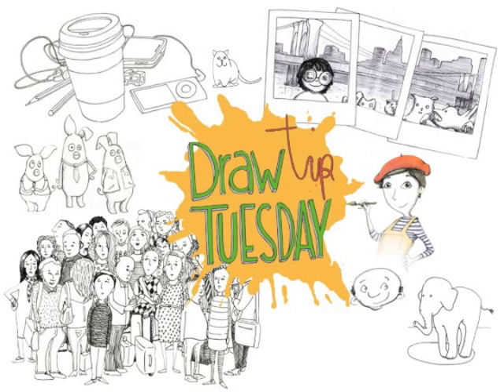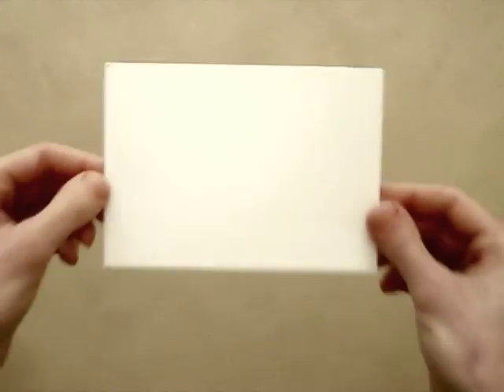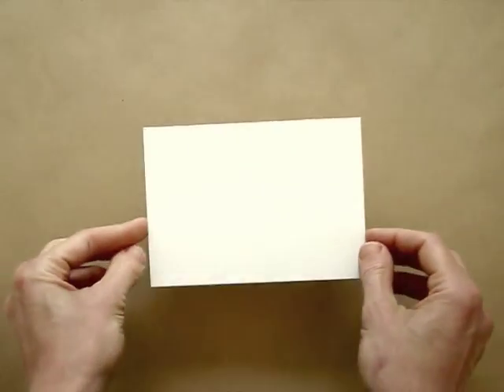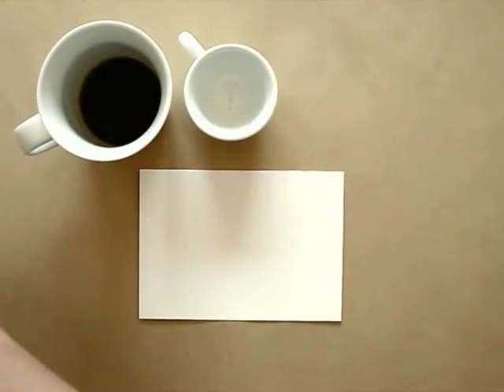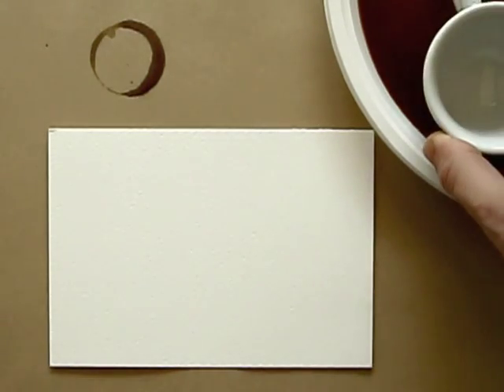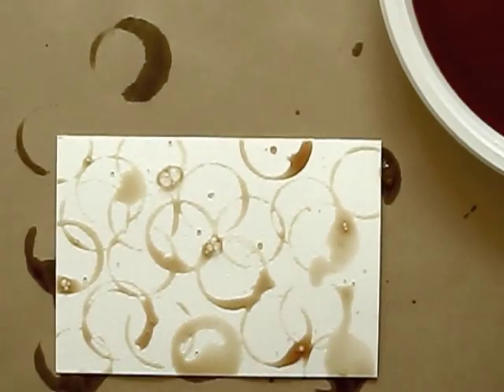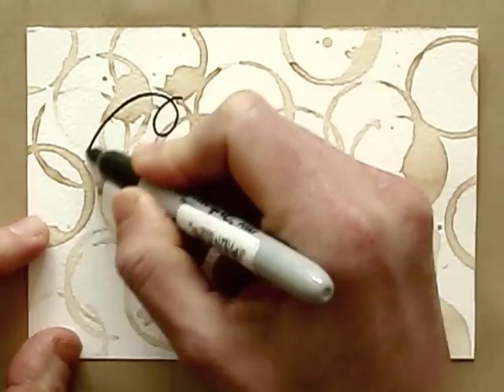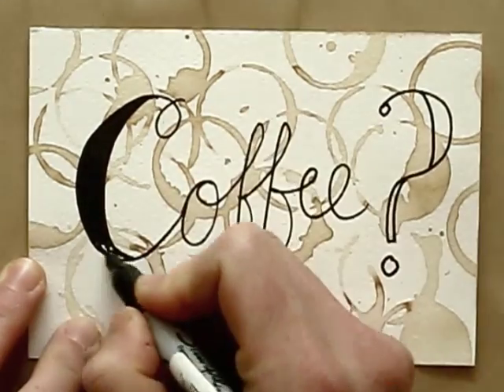DIY postcard: Painting a Coffee Pattern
Make your own greeting card to invite someone for a cup of coffee, using... freshly brewed (or stale) coffee!